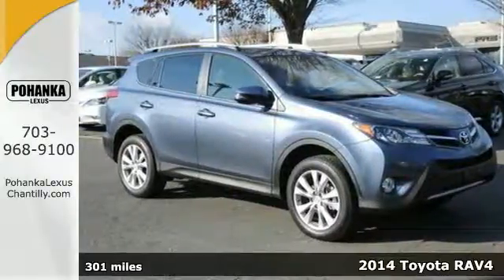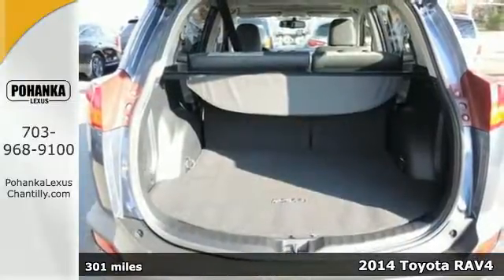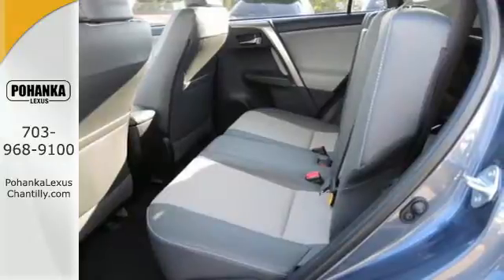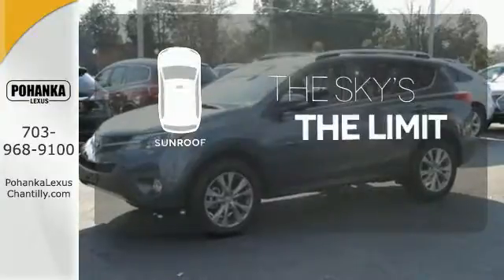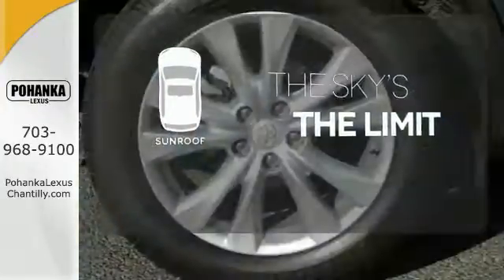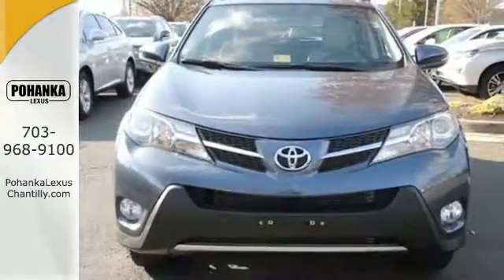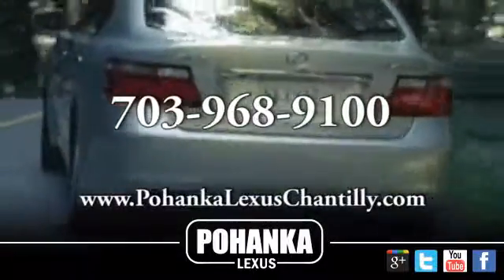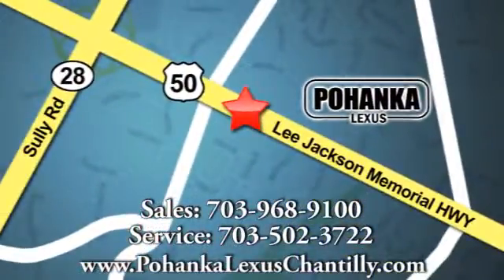Used 2014 Toyota RAV4 Chantilly VA Washington-DC, MD RXFC89408A - SOLD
Year: 2014
Make: Toyota
Model: RAV4
Trim: AWD 4dr Limited
Engine: 2.5 L 4 Cyl. Cyl.
Transmission: Automatic
Color: SHORELINE BLUE PEARL
Interior: ASH
Mileage: 301
Stock #: RXFC89408A
VIN: JTMDFREV0ED093675
SAVE$$ SAVE$$ SAVE$$!!! BRAND NEWWW! HURRY UP SAVE!!! Navigation!!! LIMITED!

Address:
13909 Lee Jackson Memorial Hwy